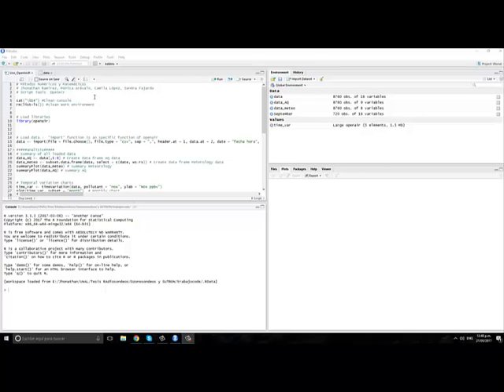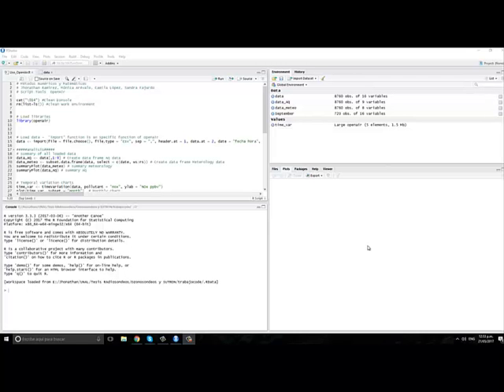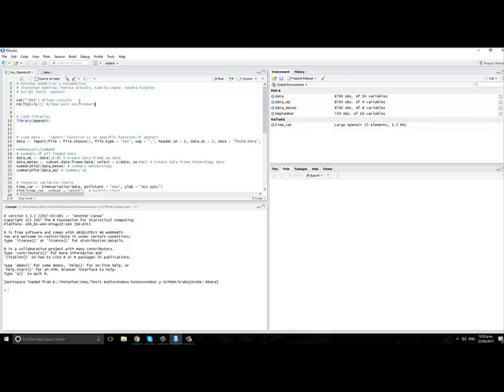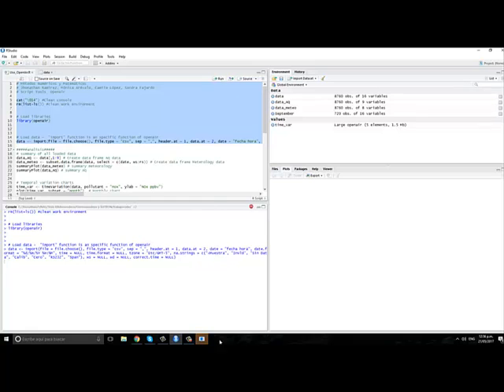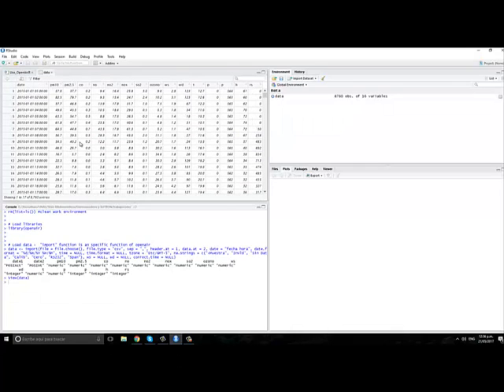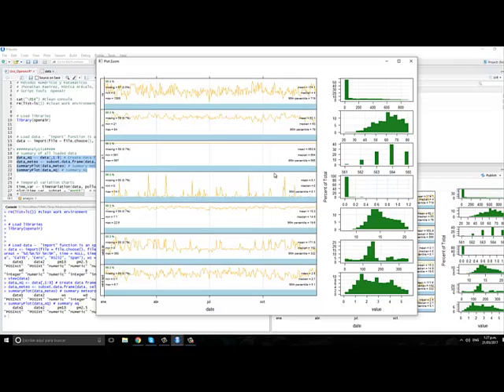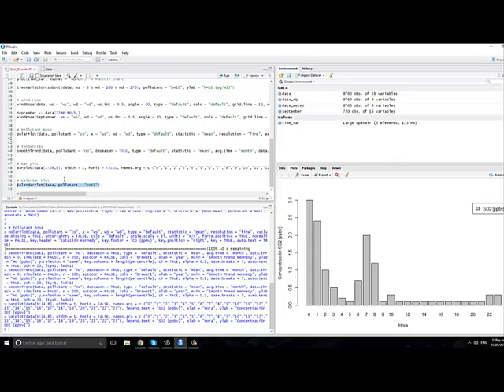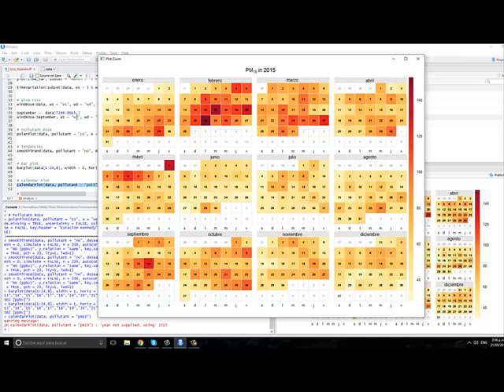Basics of OpenAir in R Studio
Installing open air libraries
Using some functions of open air